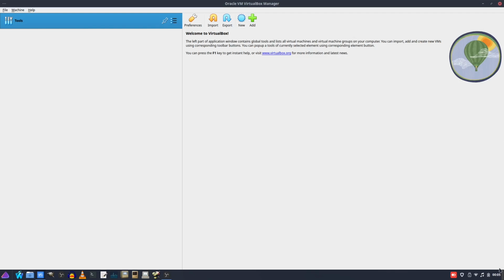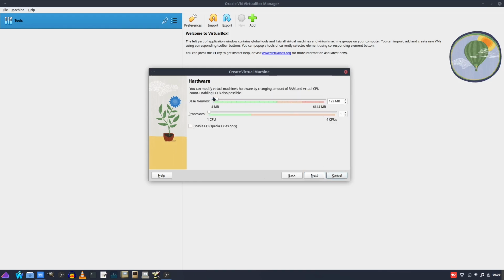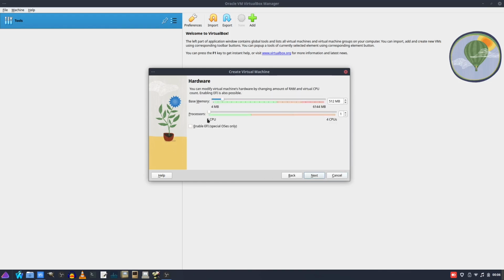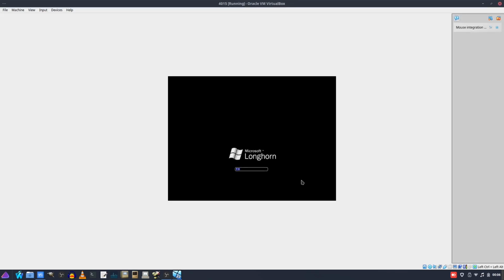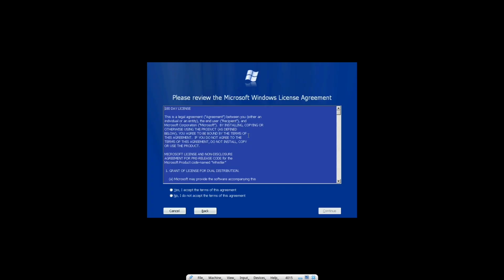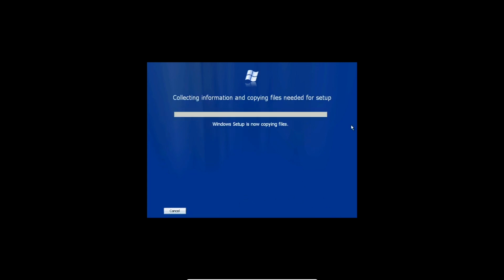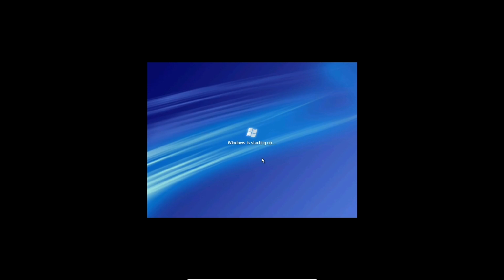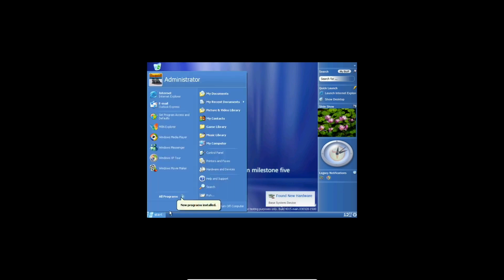VM Installation Ep.30: Windows Longhorn Build 4015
Thirty whole episodes!

Follow me on Bluesky!